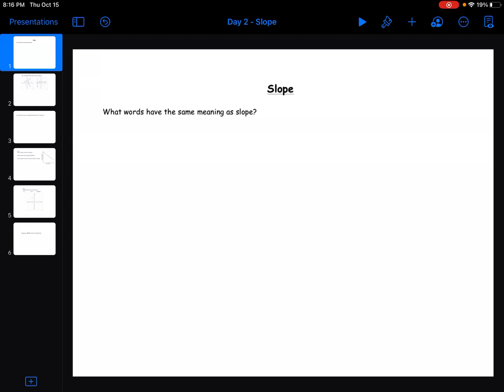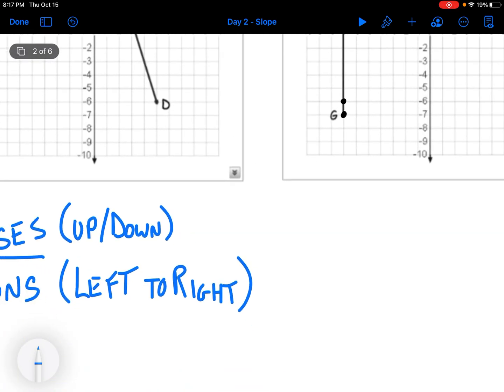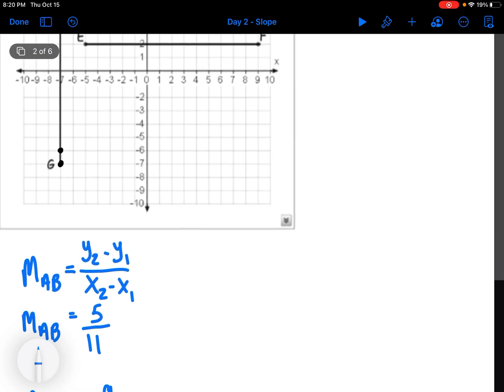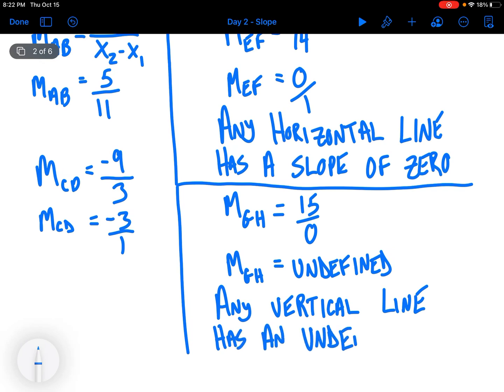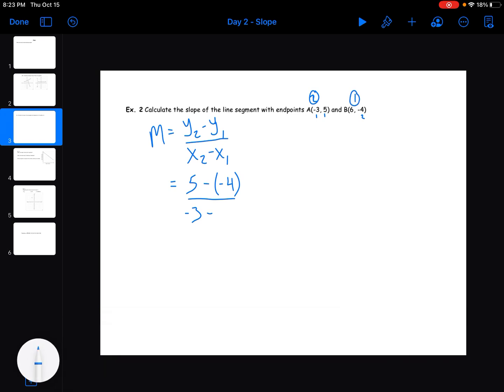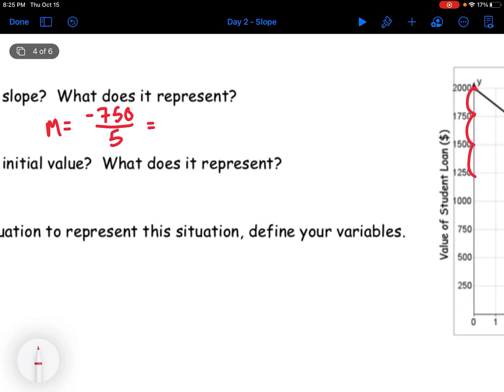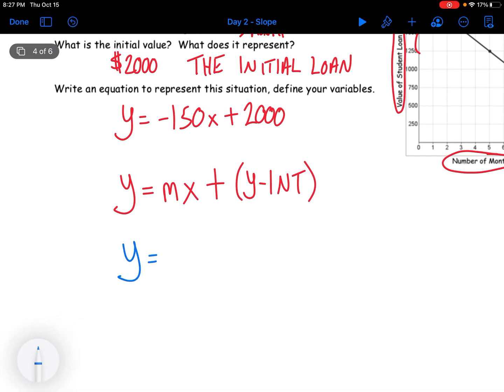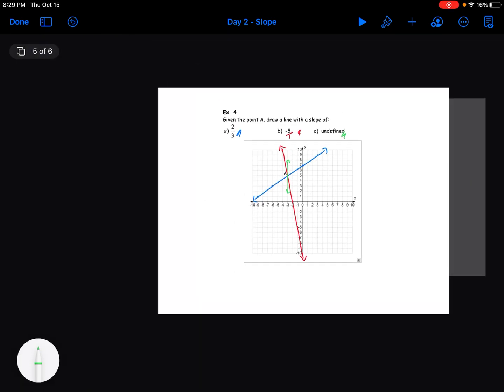Grade 9 slope part 1